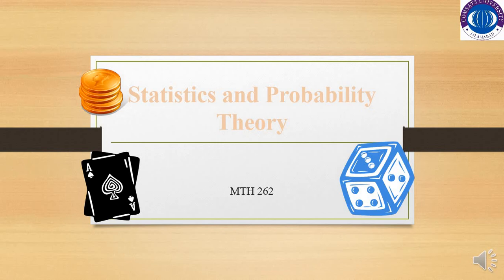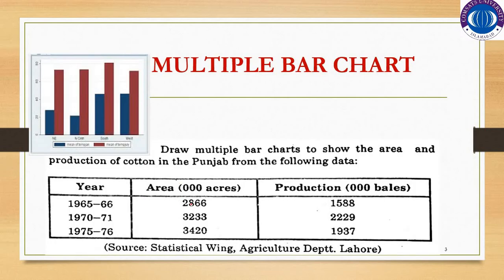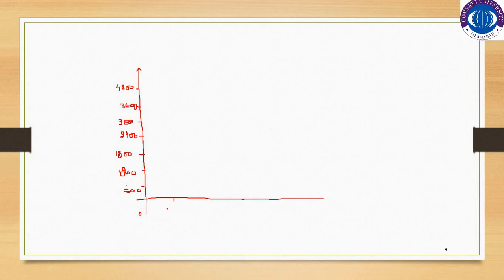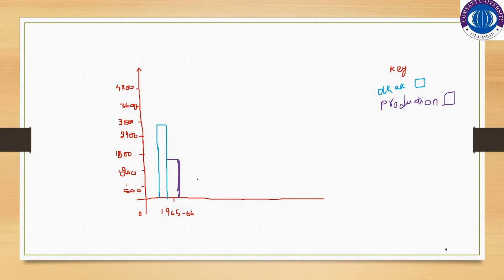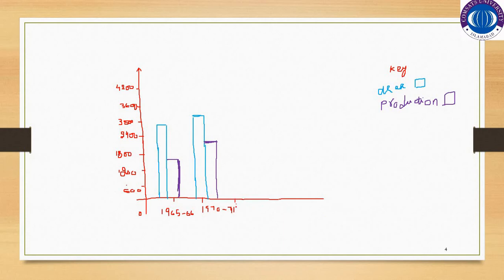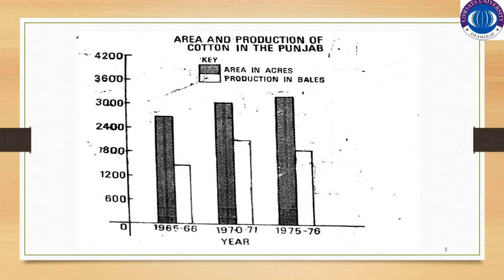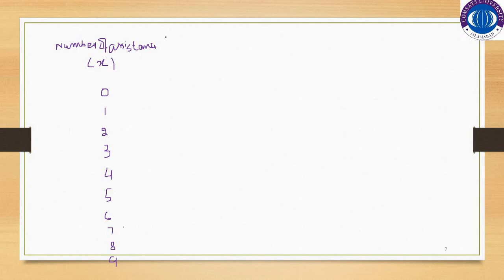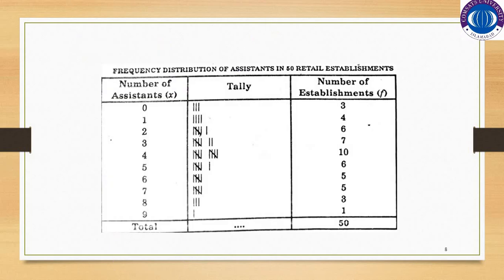Presentation of Data (Multiple Bar Chart, Frequency Distribution of Discrete Data )